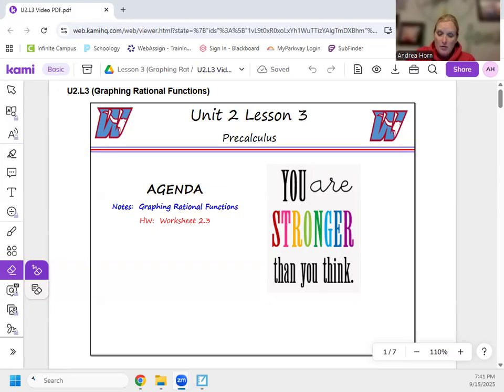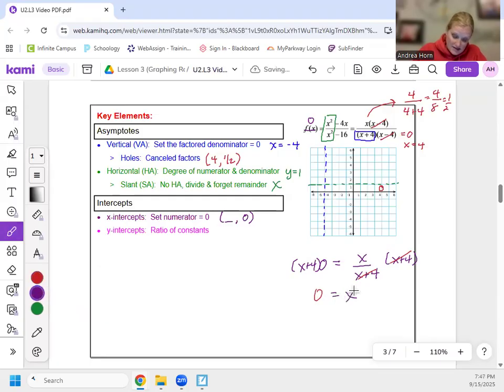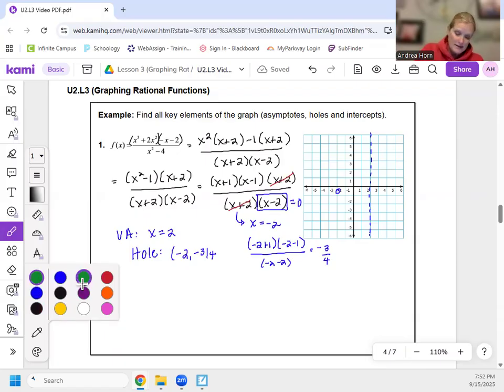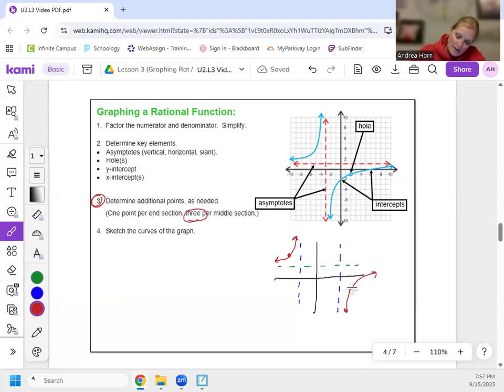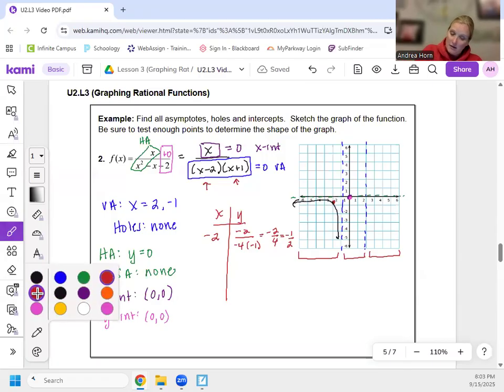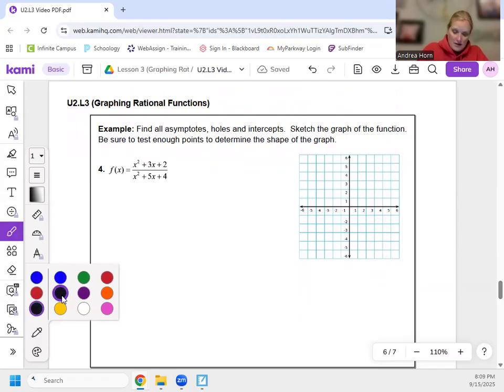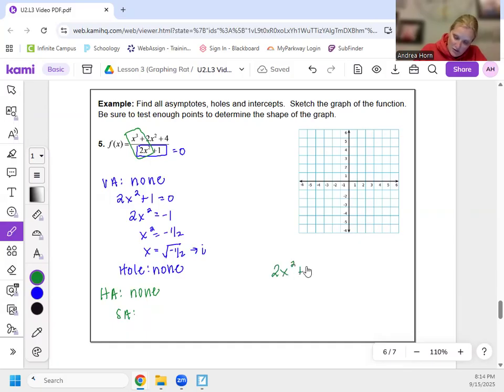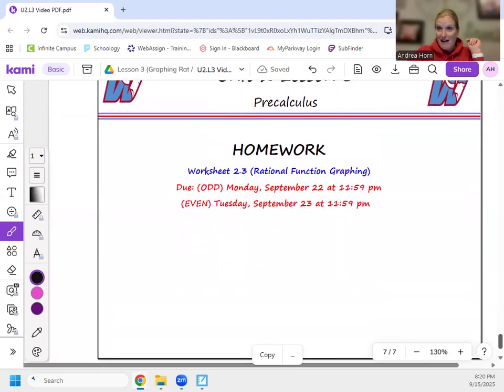U2.L3 (Graphing Rational Functions) Video